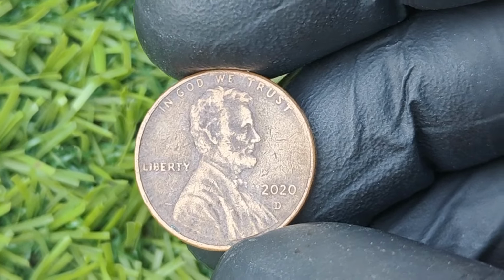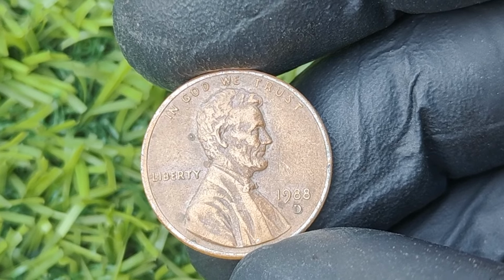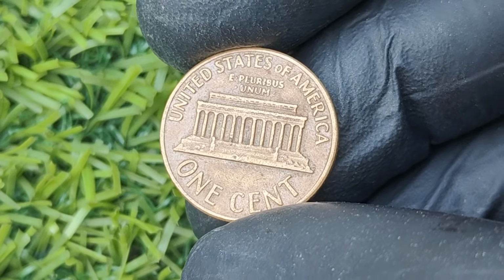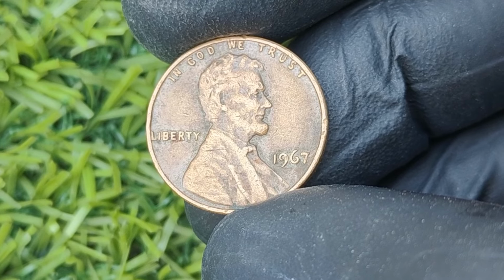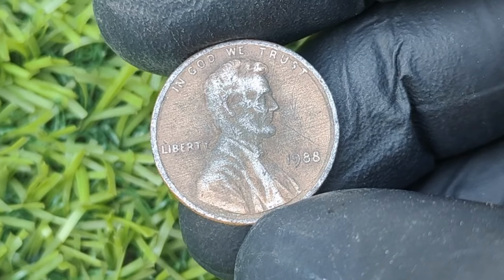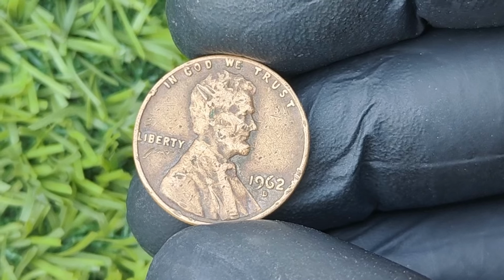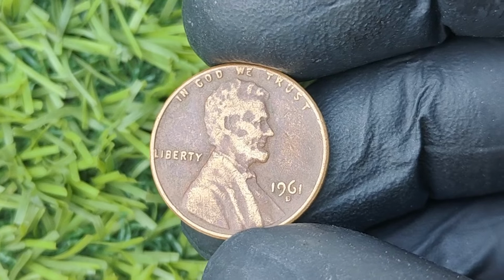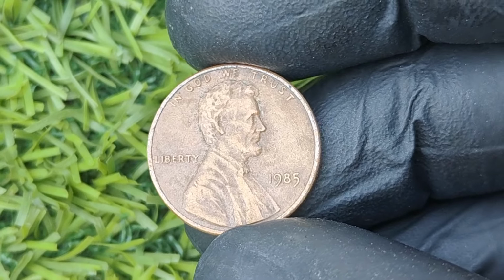SUPER EXPENSIVE PENNY COINS USA DO YOU HAVE THESE COIN LINCOLN!THAT COULD MAKE YOU A RICH!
SUPER EXPENSIVE PENNY COINS USA – DO YOU HAVE THESE LINCOLN COINS THAT COULD MAKE YOU RICH? 🔥

Are you sitting on a fortune and don’t even know it? 💸 In this video, we uncover the most valuable Lincoln penny coins in U.S. history — some worth thousands or even MILLIONS of dollars! 🤑

From rare mint errors to special editions, these super expensive pennies could be hiding in your pocket change, coin jar, or old collection right now! 😲

🔍 What You’ll Learn:
✅ The rarest Lincoln pennies to look out for
✅ How to identify valuable mint marks and errors
✅ Real auction prices and current market value
✅ Tips for coin collectors and beginners alike

📀 Featuring coins like the 1943 copper penny, 1969-S doubled die, and other Lincoln Wheat & Memorial cents that made collectors rich!

🎯 Don’t miss your chance to strike it rich with just one penny! Watch till the end — you might already have one of these treasures!